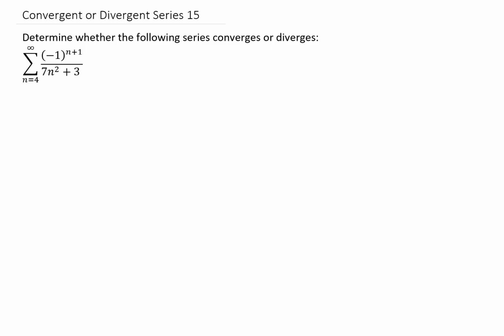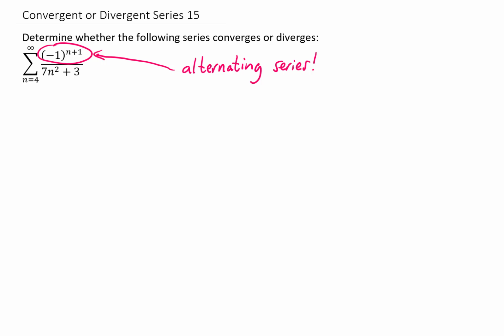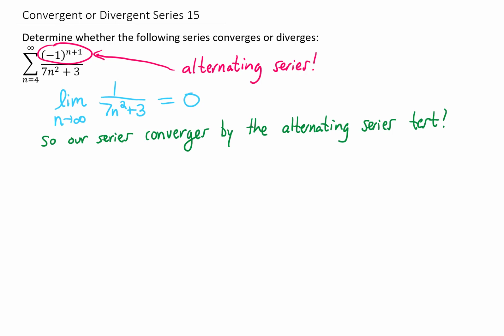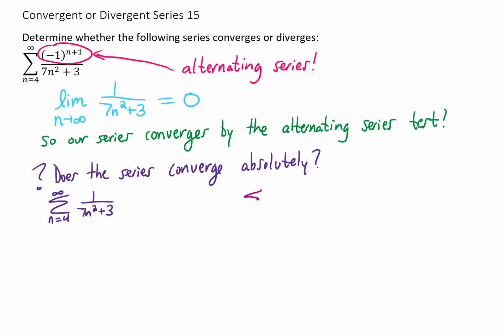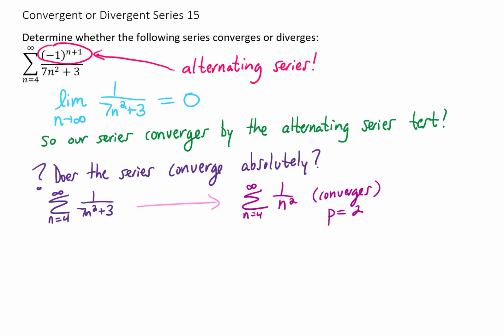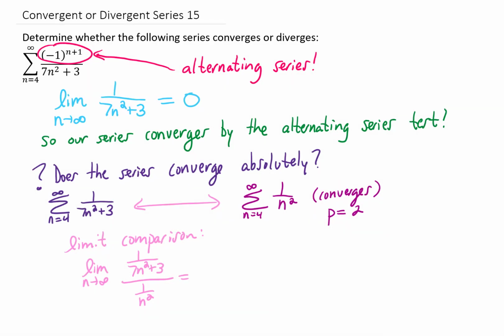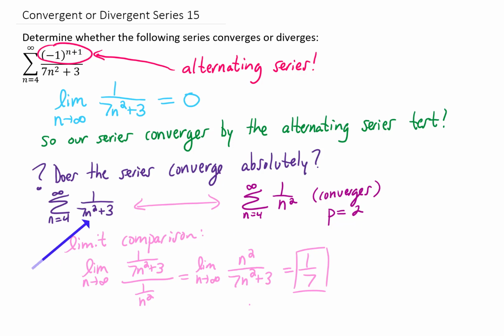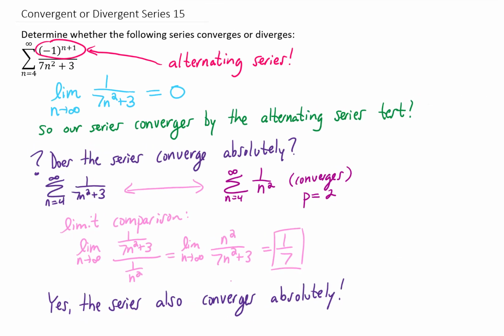Does the series SUM (-1)^(n+1)/(7n^2+3) converge. Does it converge absolutely?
Here, we look at the convergence of an alternating series and ask whether the series converges absolutely. It's a pretty typical problem in a Calculus 2 class. I hope it helps you out!